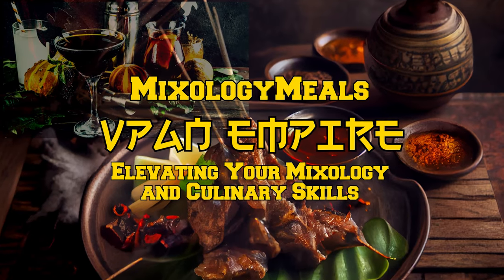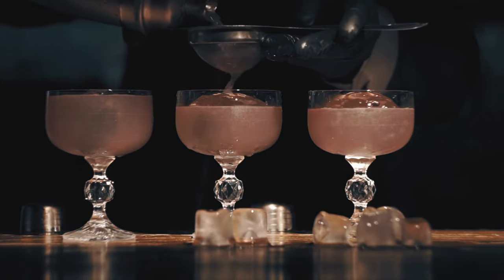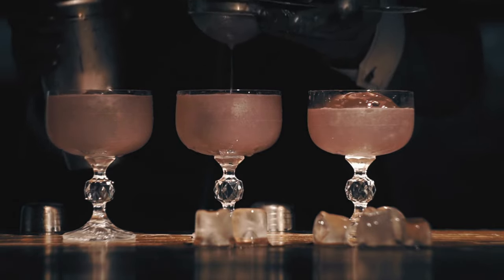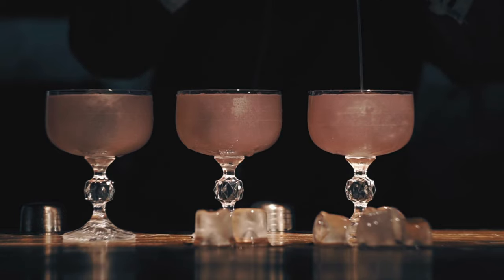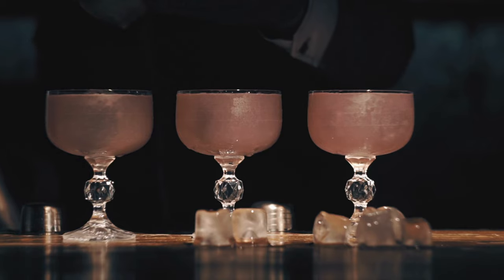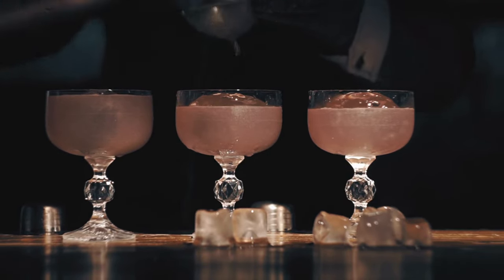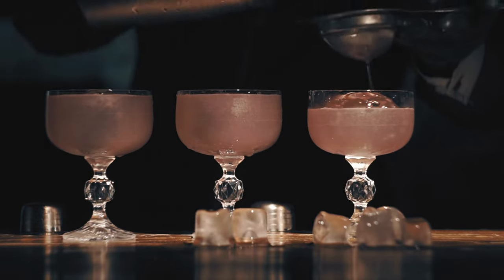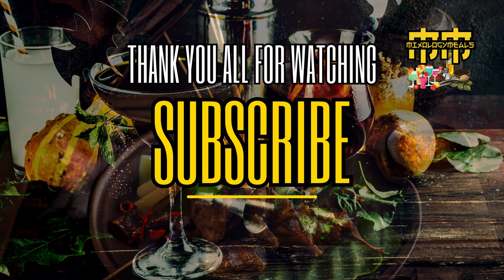Mixology Meals 🍹 Mastering the Art of Shaking: Boston Shaker vs. Cobbler Shaker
With our Mixology Meals episode, you can delve into the world of cocktail shaking and learn the tricks of the trade! Learn the difference between a Boston shaker and a Cobbler shaker and how each can improve your mixology game. We'll walk you through the essentials, from perfectly chilled drinks to impeccable dilution. Join us on this exciting journey to become a cocktail-shaking pro!